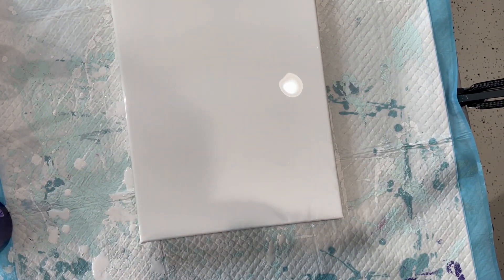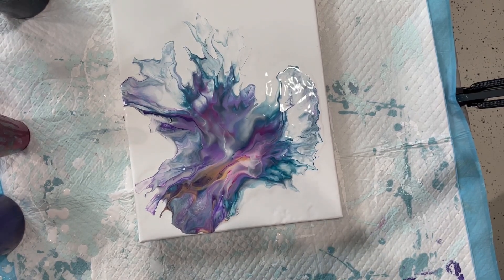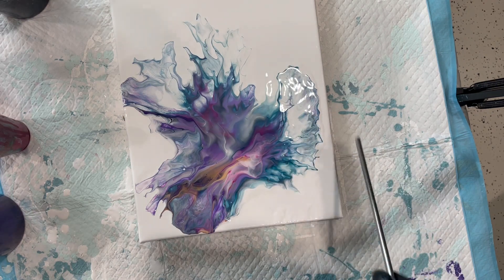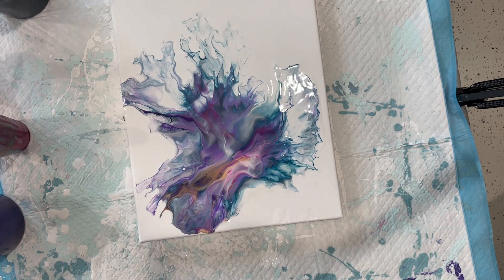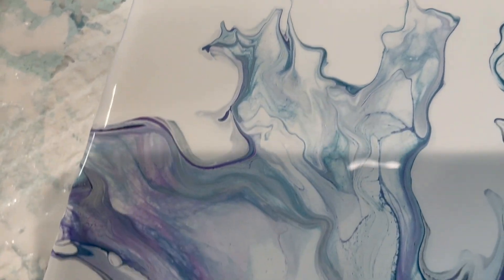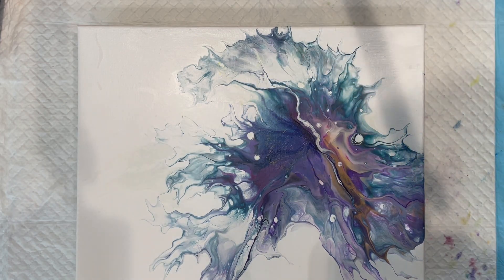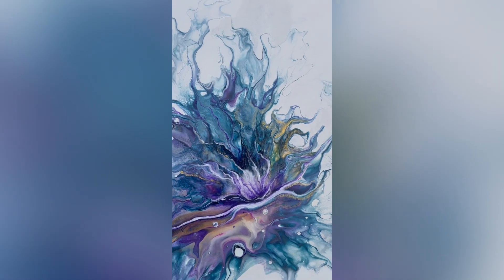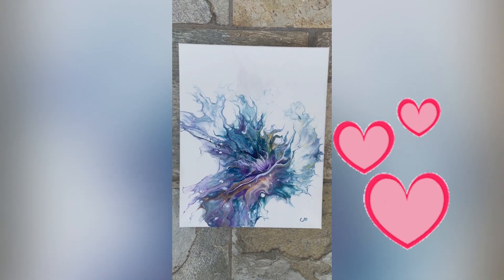(55) SPRING TIME DUTCH FLOWER! 11X14 inch canvas. ACRYLIC POURING, FLUID ART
MyThis flower is so pretty, but needed something more in the center instead of the mass of purple that happened. I added wet layered paint to the center and blew it out. Then manipulated the paint using a brush and palette knife. You will see how this was done in the sped up parts of the video. Happy Spring Time!

Colors Used:
Golden’s Prussian Blue
Artist’s Loft Light Violet
Liquitex Permanent Red Violet, with DecoArt Extreme Sheen Garnet
Golden’s Dioxizine Purple
Pebeo Iridescent Gold Fine

Base: Artist’s Loft White with Amsterdam White

Pouring Medium: Pouring Medium is 3 parts Floetrol, 1 part Liquitex Gloss Medium, 1 part Amsterdam pouring medium.

My art work is for sale. If you would like to have one of my paintings for your own, you can email me at: You can follow me on my CathArtistry Fluid Art page on Face Book where you’ll be able to see all my paintings posted.